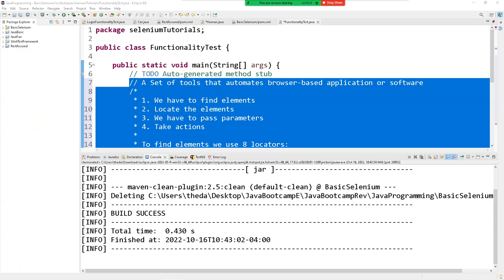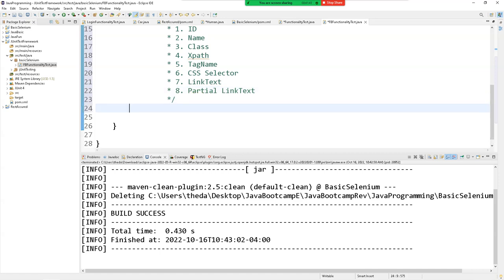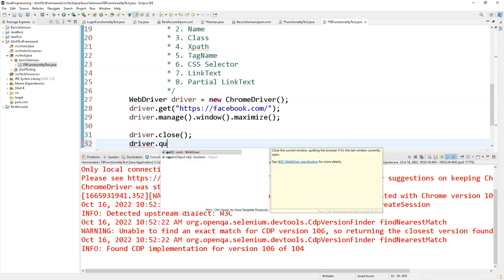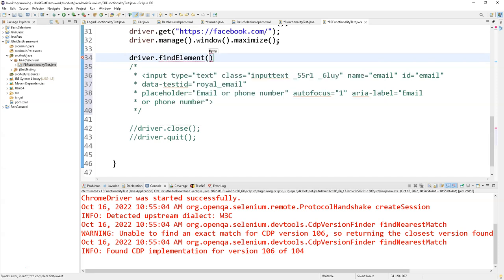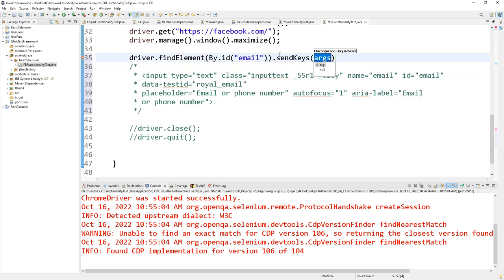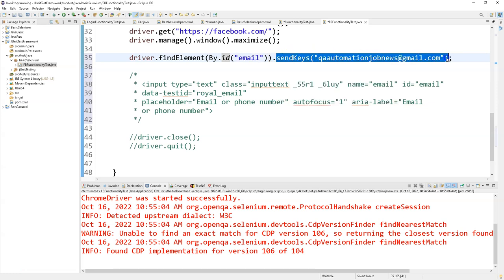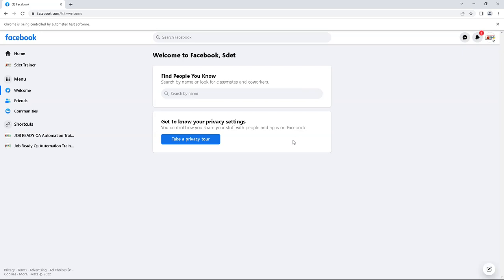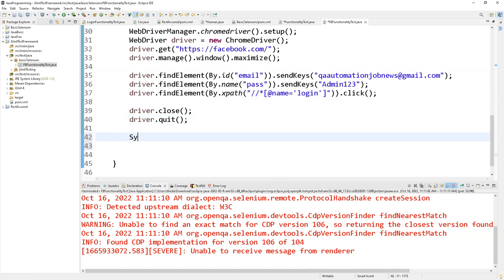BASIC SELENIUM| SELENIUM WEBDRIVER| SELENIUM FUNDAMENTALS|QA AUTOMATION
QA Automation is hot cake right now. Every tech company is hiring Test Automation Engineer and QA Engineers make $100k-$250k per year.

Anyone can learn QA Automation in just 1-6 months get high paying jobs.